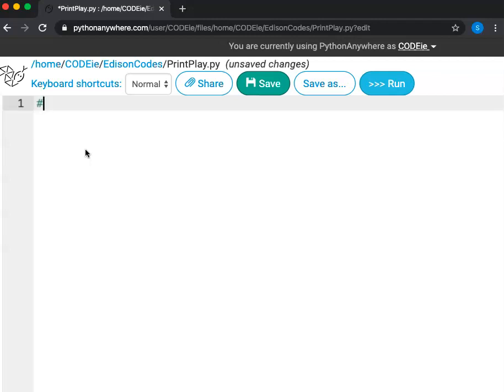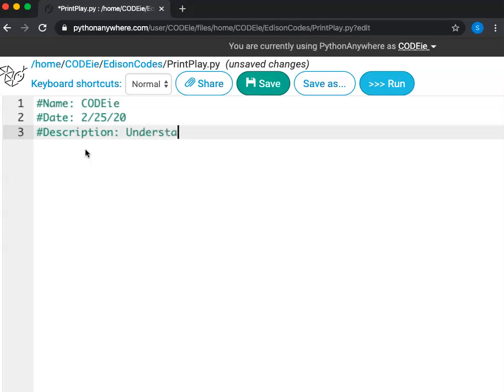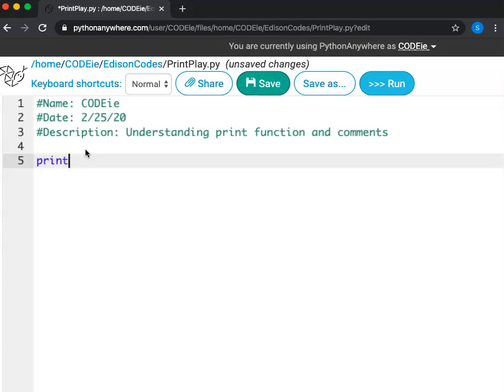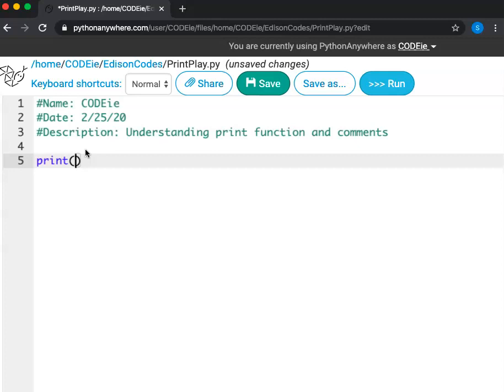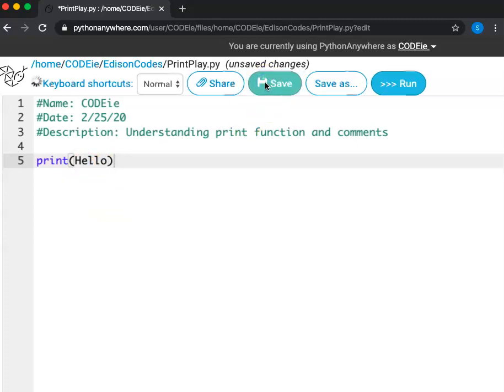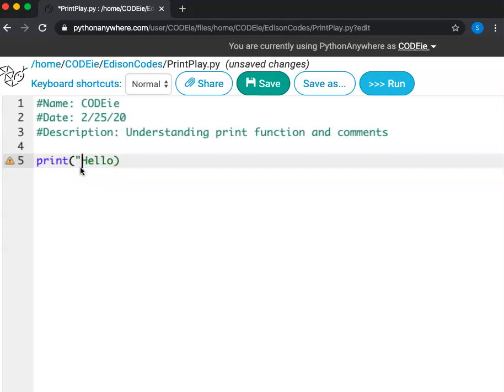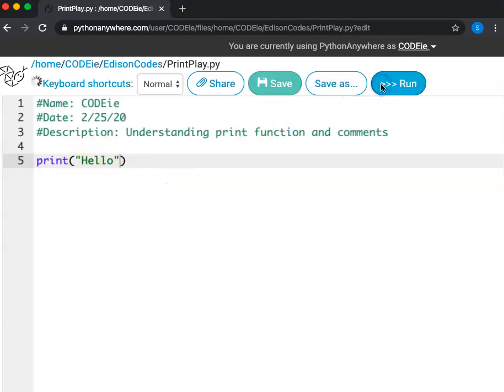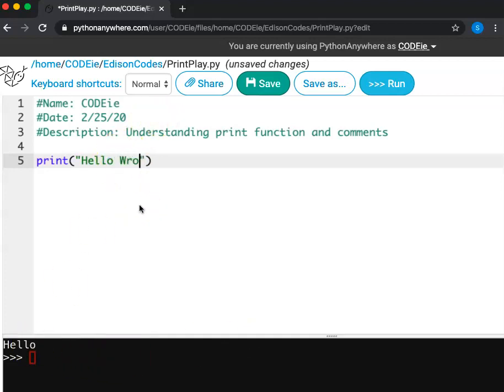Introduction to Python - 3 (Print function and comments)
print function and comments